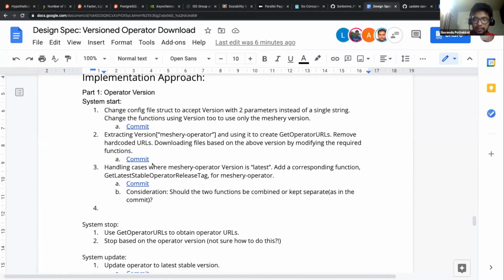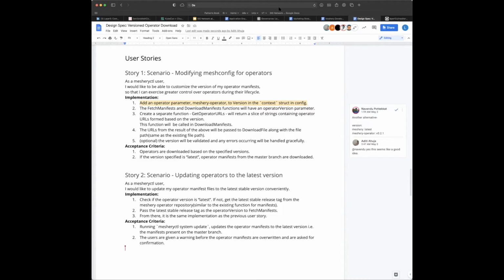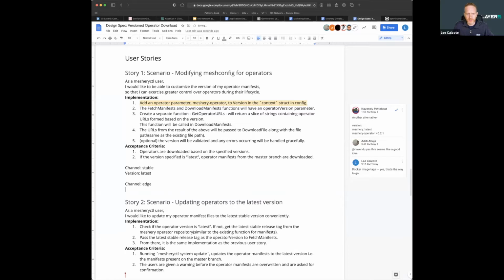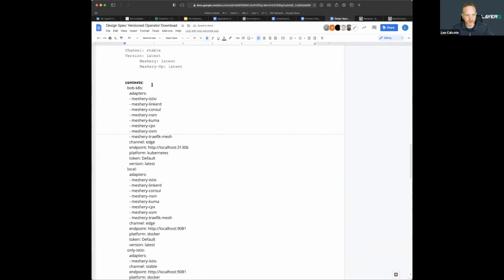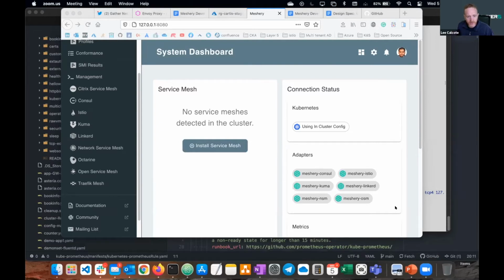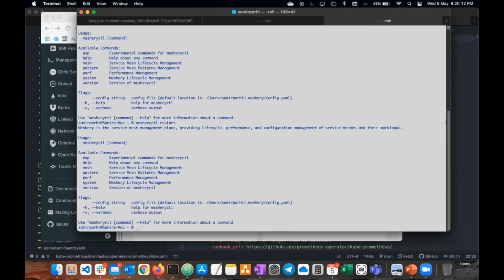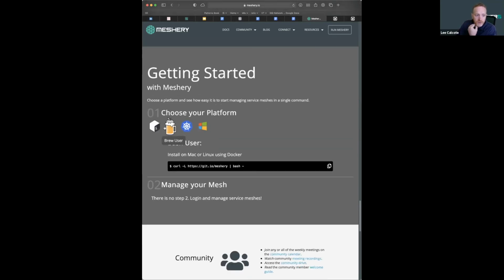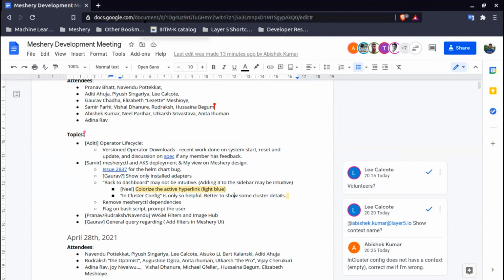Meshery Development Meeting (May 5th, 2021)